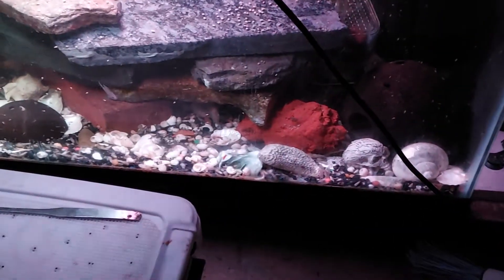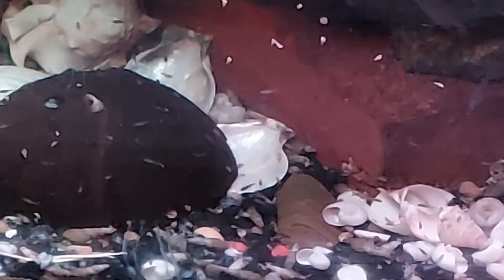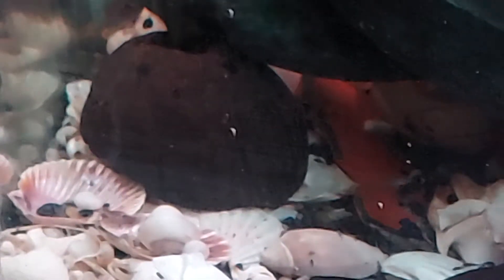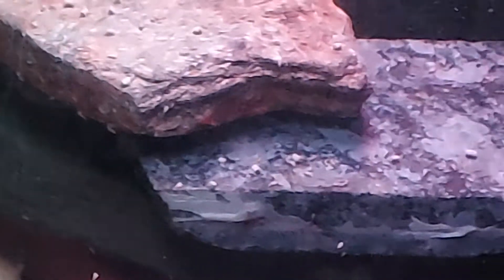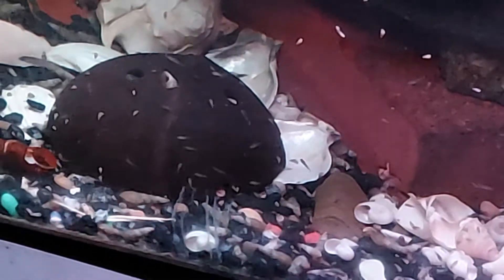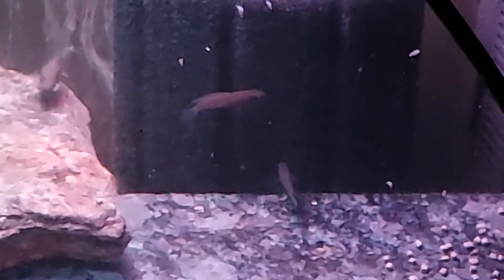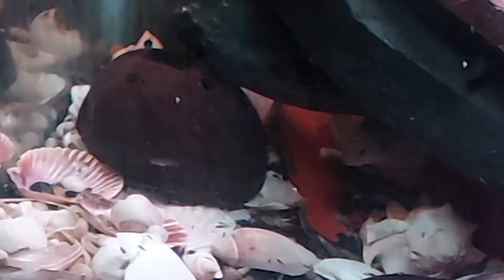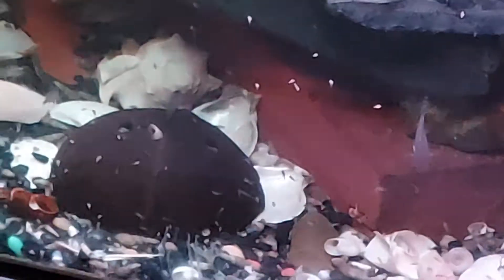NEOLAMPROLAGOS BRICHARDI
WC PAIR WITH PLENTY OF FRY
AKA.
FAIRY CICHLID
PRINCESS CICHLID
PRINCESS OF BRUNDI
LYRE-TAIL CICHLID